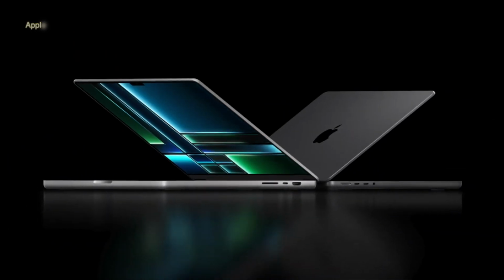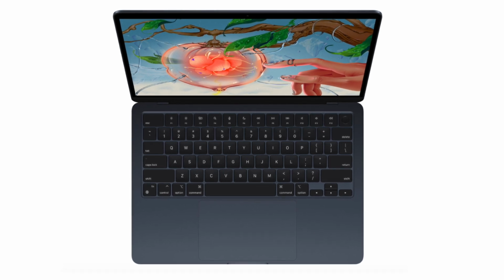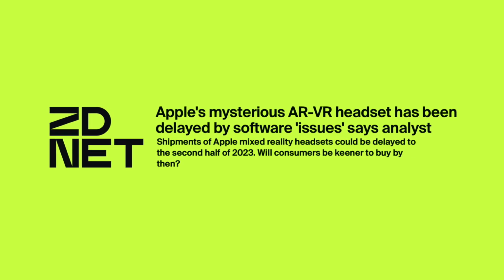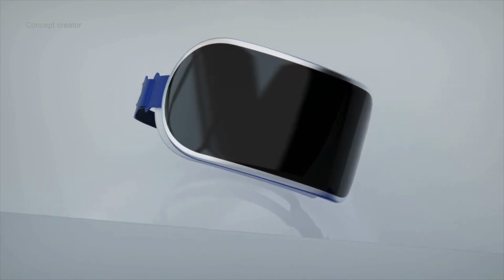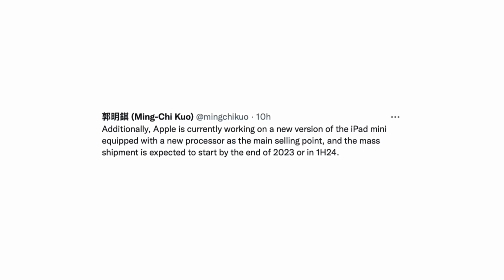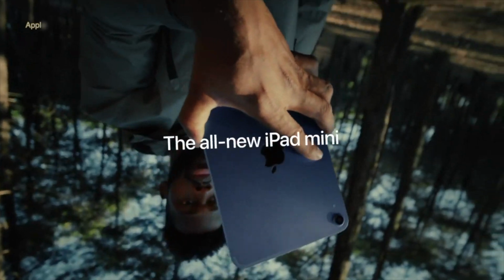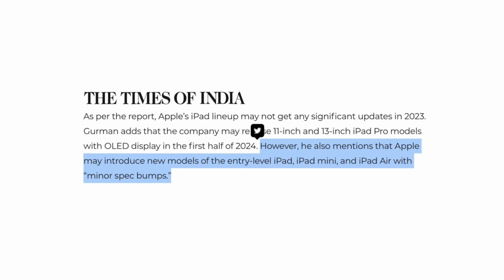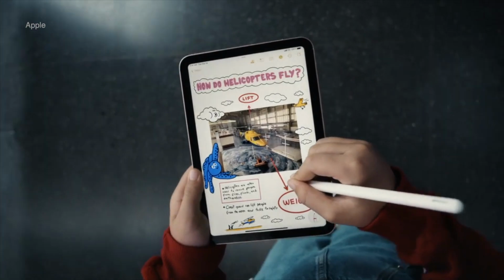iPad Mini 2023 Release Date - 7th generation launch possible in March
Apple iPad Mini 7th generation may still launch on March 2023. Few previous leaks and reports were already proven wrong for some of the recent products. Digital Markings explores why gen 7 of Cupertino's smallest tablet may still get a release date this spring. Check Apple Event video

Timestamps:
0:00 Intro, latest arrival and Apple's March
1:01 Minisopuru USB-C hub promo review
2:10 Truth about Spring keynotes and 2023 concerns
3:31 How it relates to 7th generation iPad Mini
4:49 Speaking about iPad Mini improvements and pricing
6:01 Closure

Video powered by Minisopuru - Check out their usb-c hub and other offers

Check my website and support development of the channel via PayPal